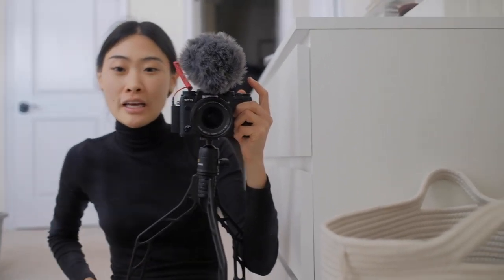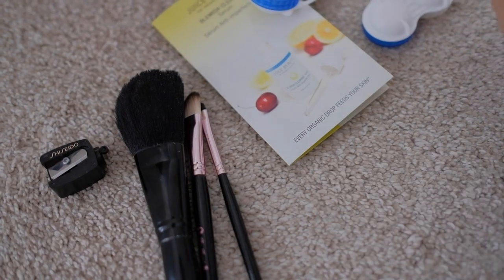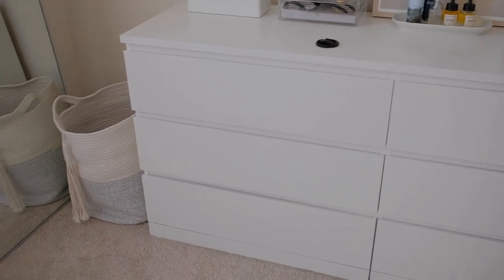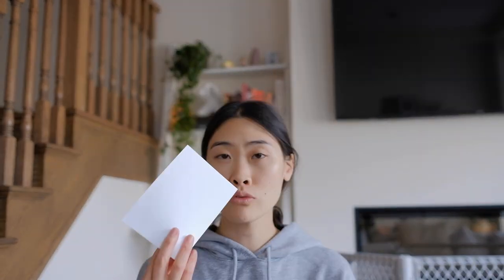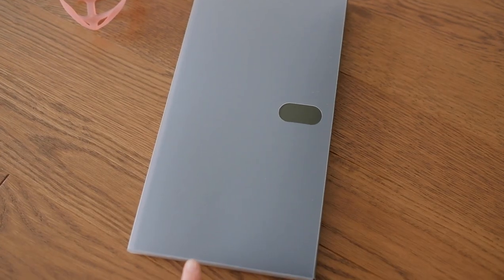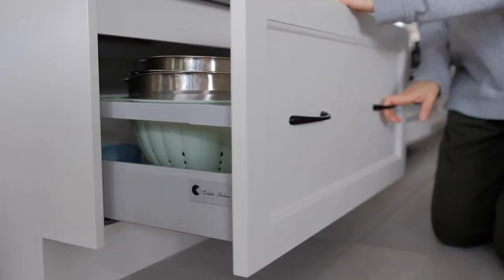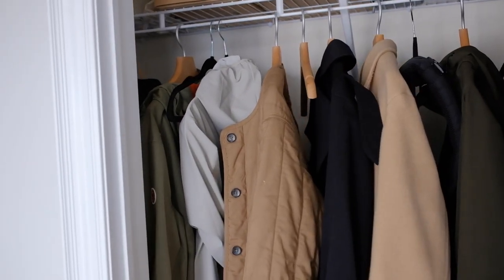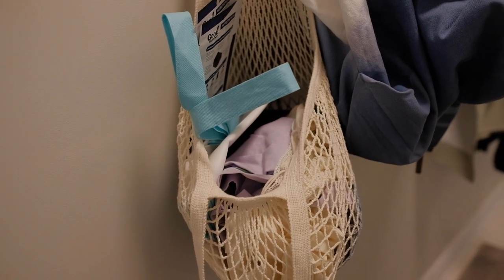Declutter with me & getting ready for fall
Come declutter with me as I prepare for a new season!

FTC: This video is not sponsored and no pieces were gifted in exchange for this content. All opinions are my own.